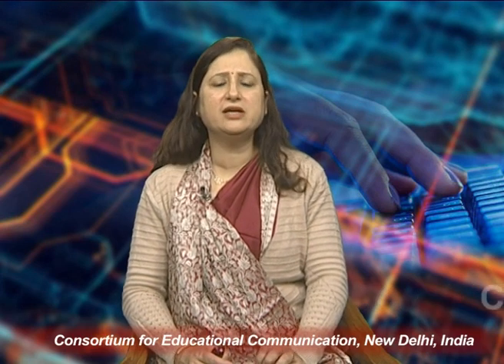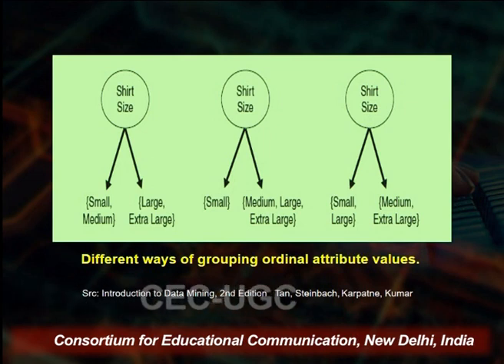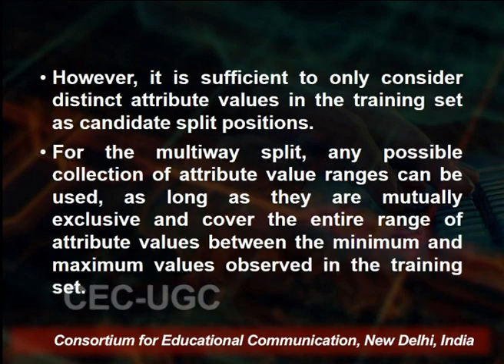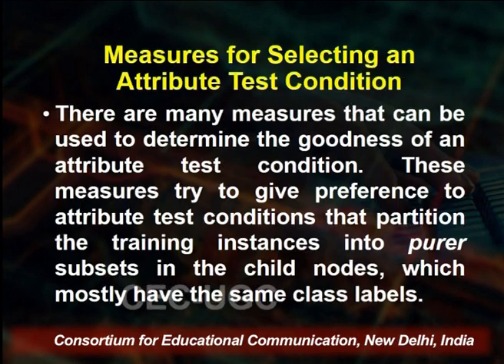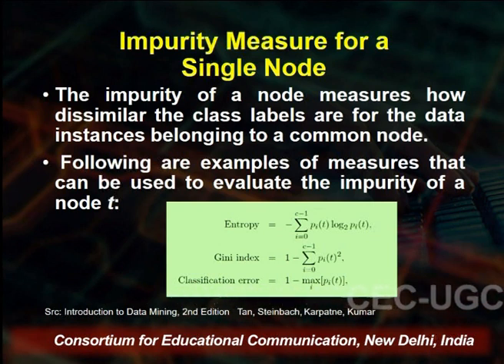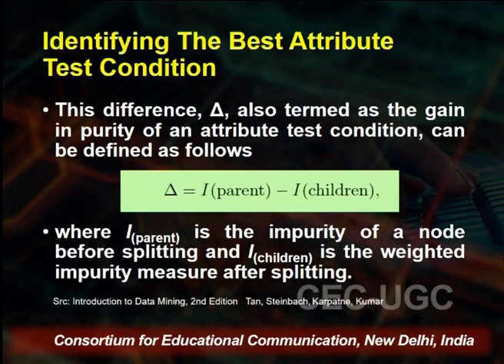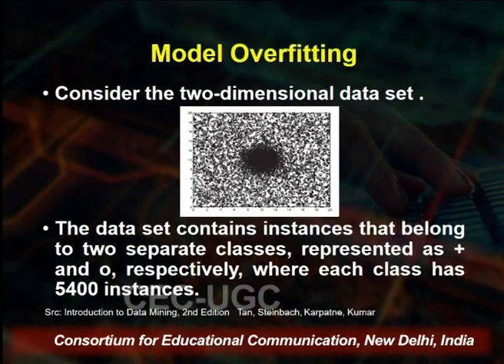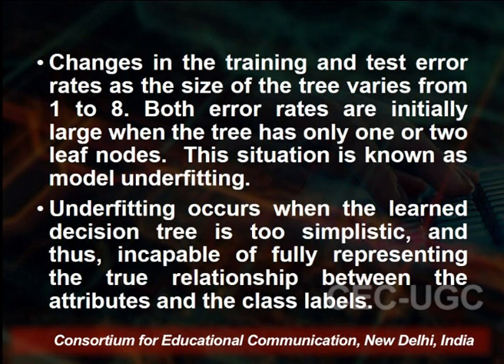Data Mining (Classification Analysis) - XIV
This Lecture talks about Data Mining (Classification Analysis) - XIV.